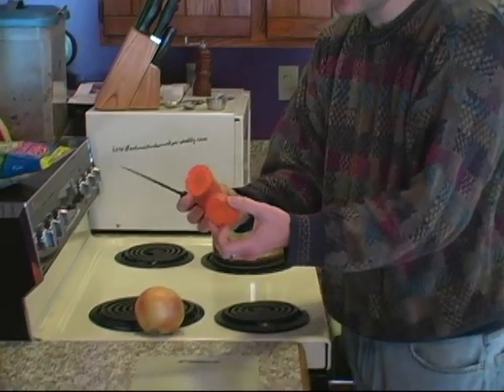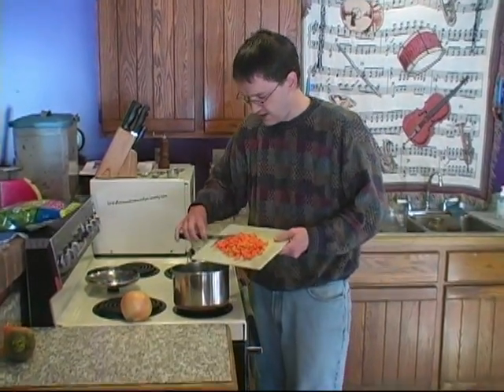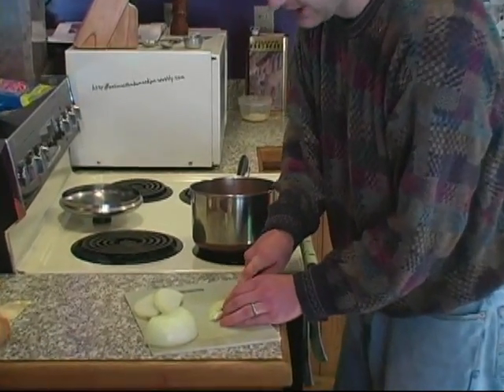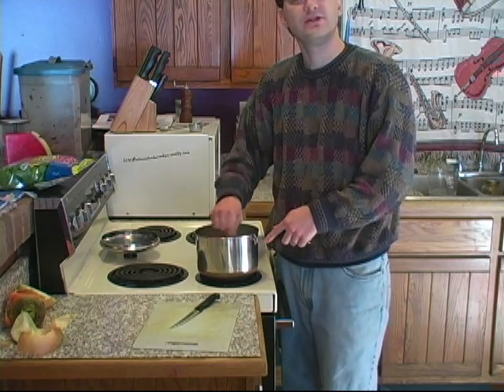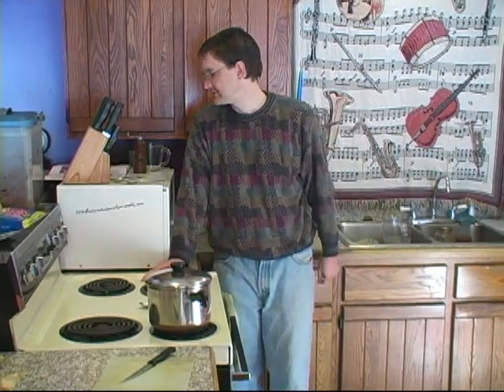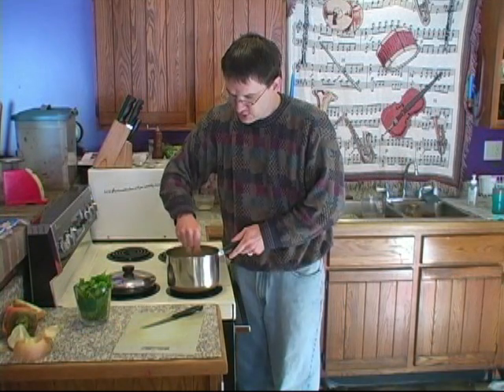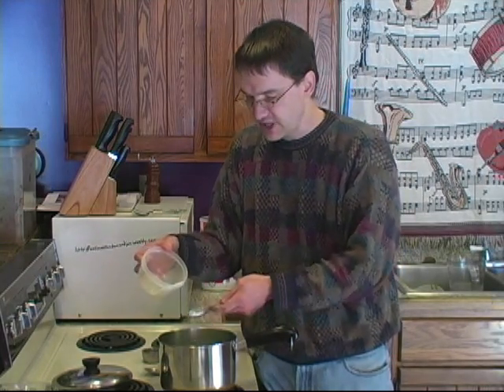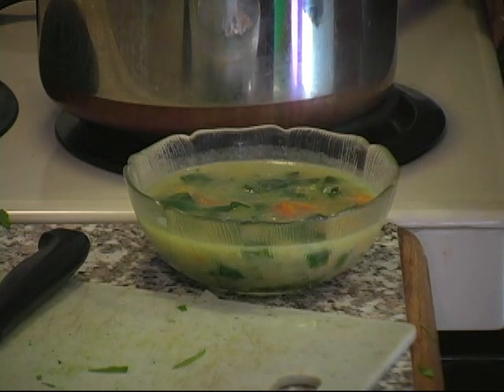Eat In: Amazing Spinach and Carrot Yellow Broth Soup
Adam makes a delicious and healthy soup that has a few surprising ingredients.